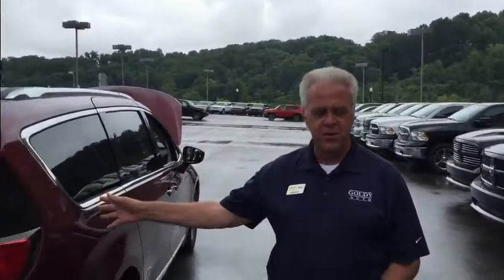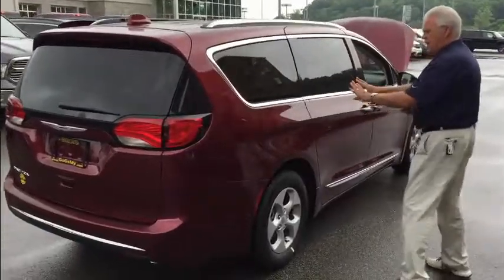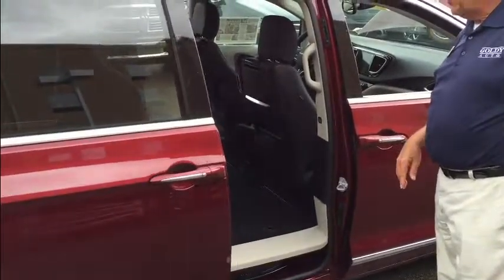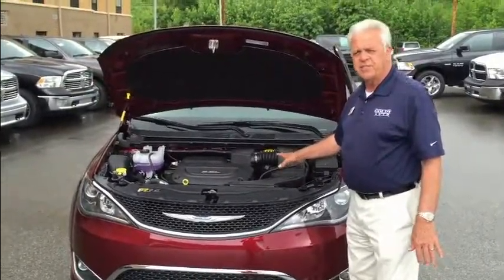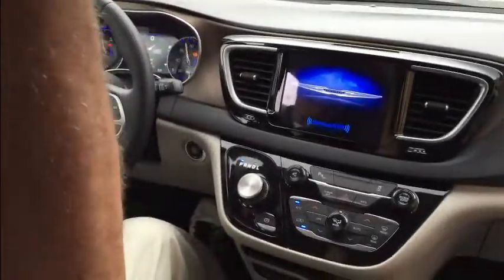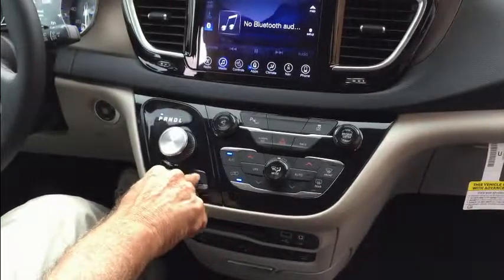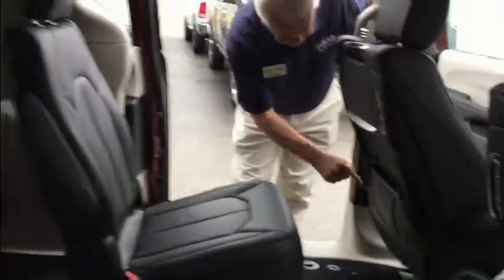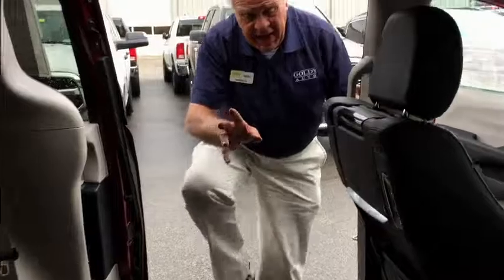Mike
All new 2017 Chrysler Pacifica Presentation by Mike Meadows at Goldy Auto - Huntington WV